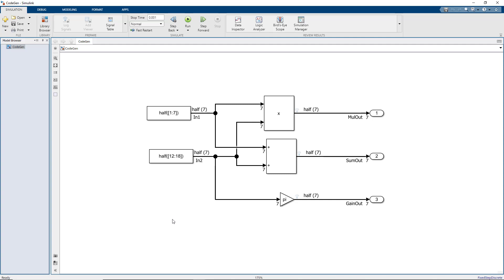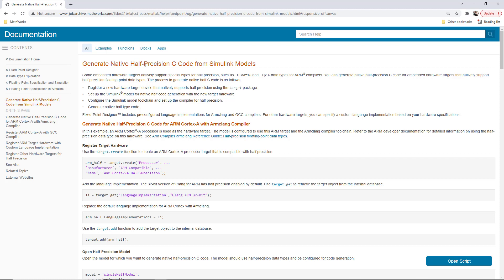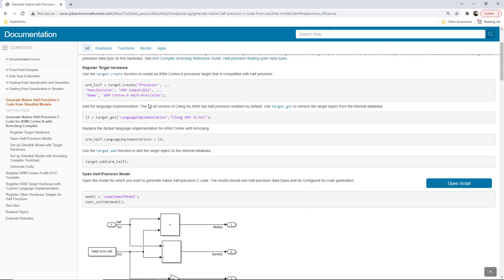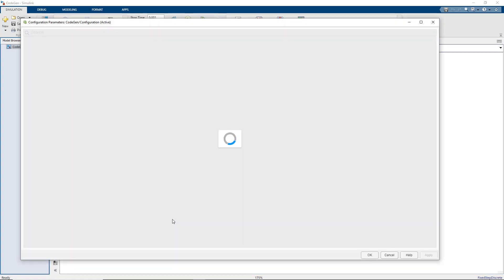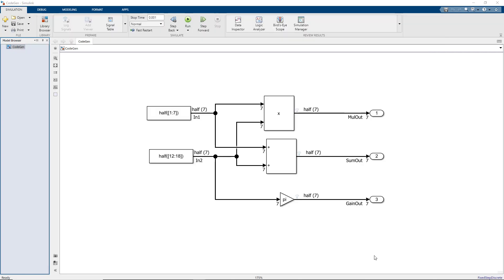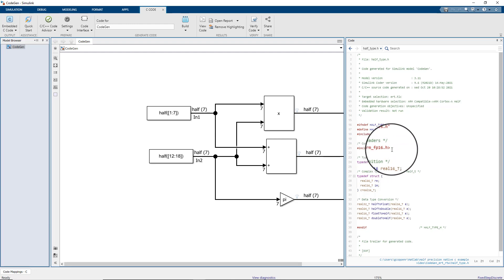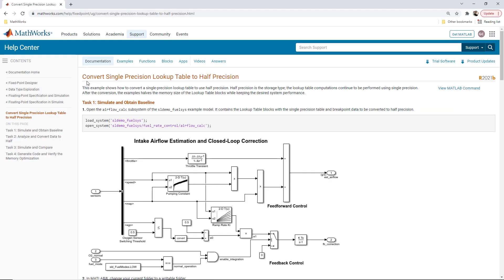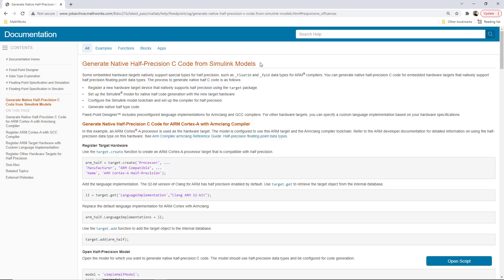Generate Native Half-Precision C Code from Simulink Models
The half-precision data type in MATLAB is based on the IEEE half-precision floating point format and is useful when you need to reduce the memory needed for your code while maintaining precision.

Some embedded hardware targets natively support special types for half precision, such as _Float16 and _fp16 data types for ARM® compilers. This video demonstrates the steps to generate native half-precision C code for embedded hardware targets that natively support half precision floating-point data types.